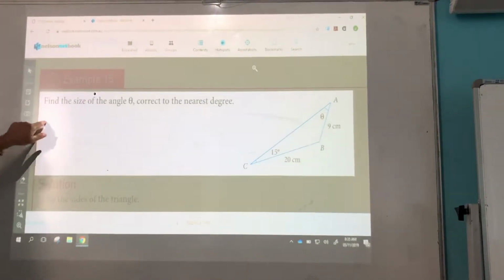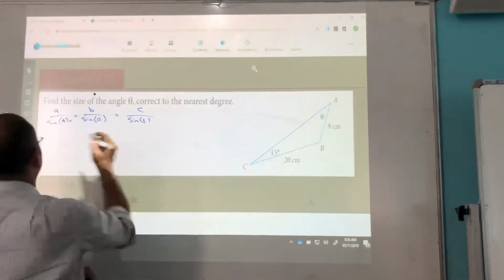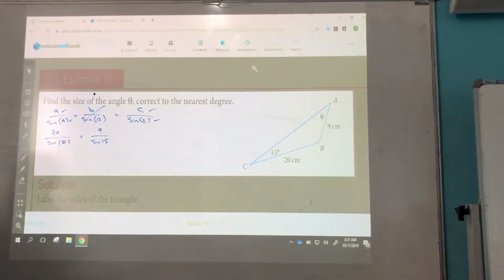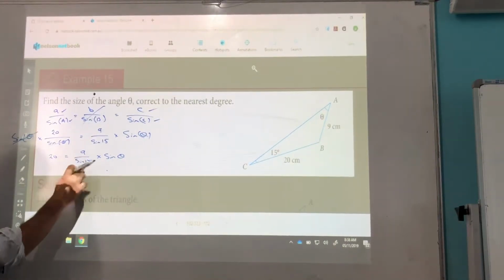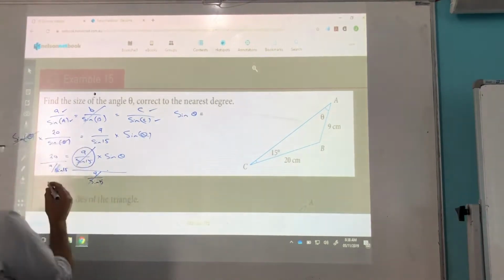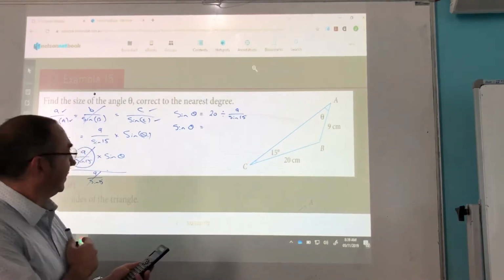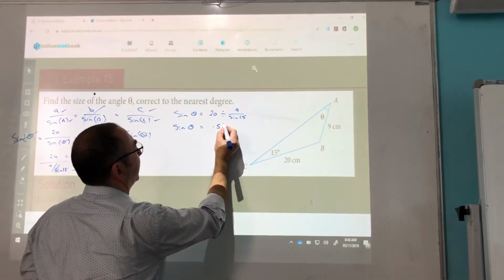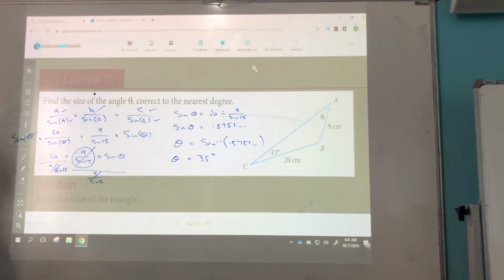Nelson 10.07 Example 15